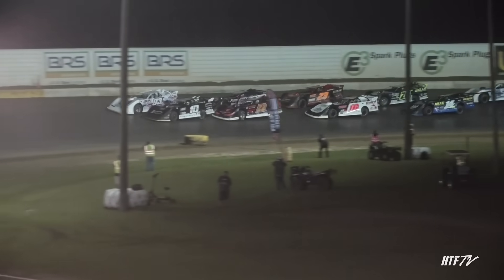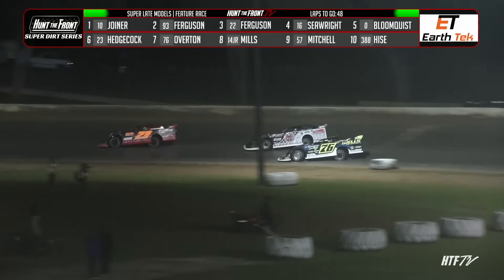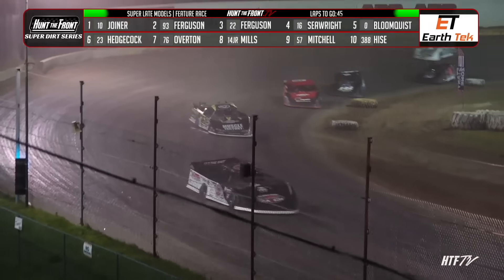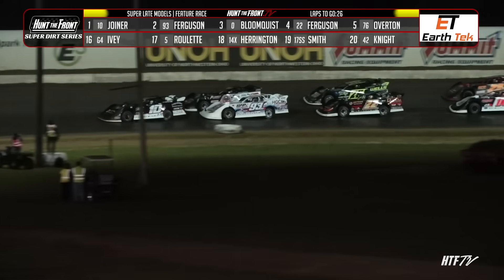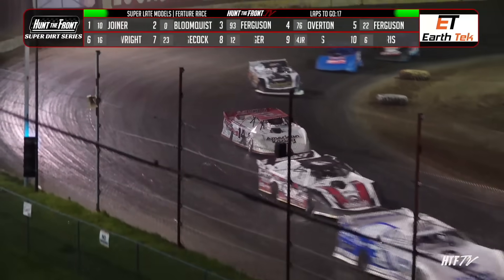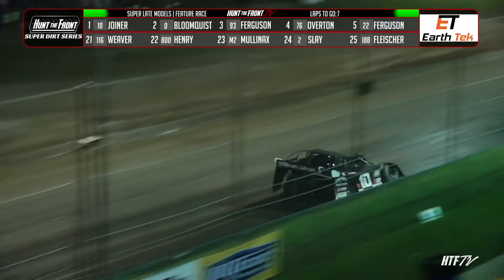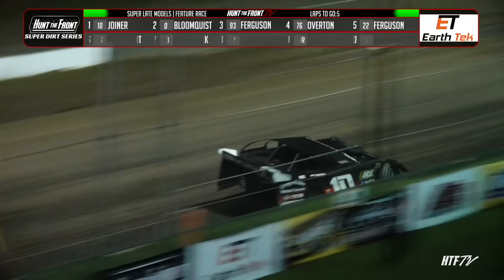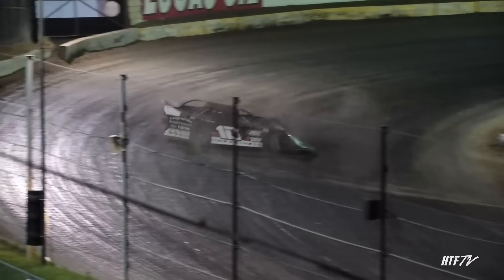Highlights & Interviews | Hunt the Front Series All-Tech Raceway Saturday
Enjoy highlights and interviews from the Saturday, April 13 Hunt the Front Super Dirt Series event at All-Tech Raceway, featuring Joseph Joiner, Scott Boomquist, Carson Ferguson, Chris Ferguson, Brandon Overton, and more!

to watch every Hunt the Front Super Dirt Series event live and on-demand replay!